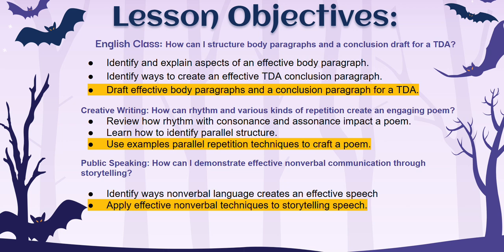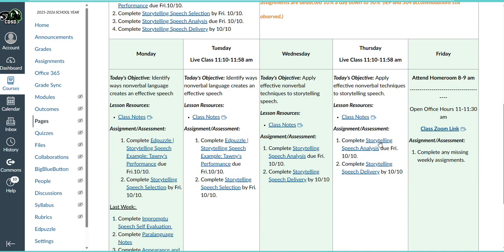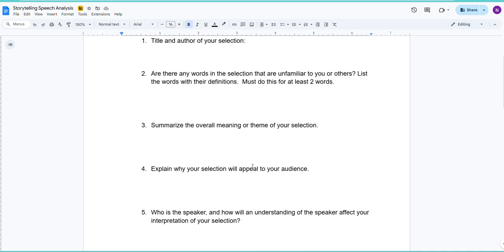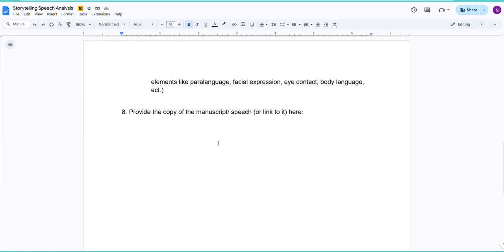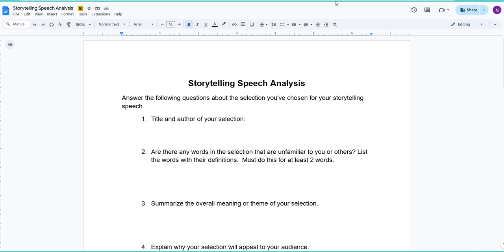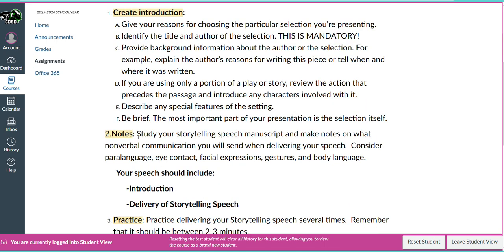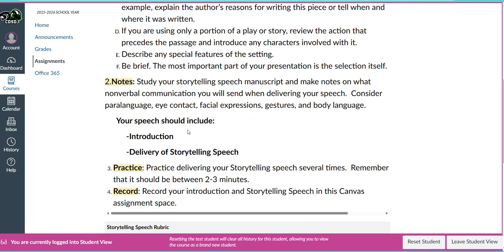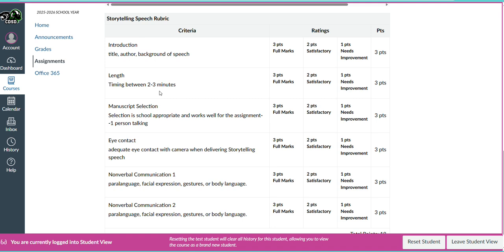Public Speaking 10 9 25